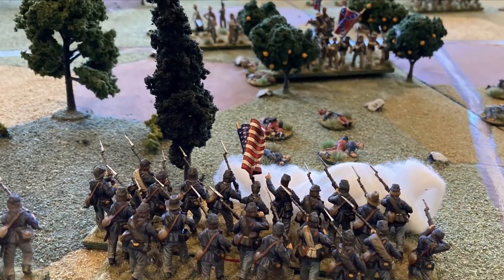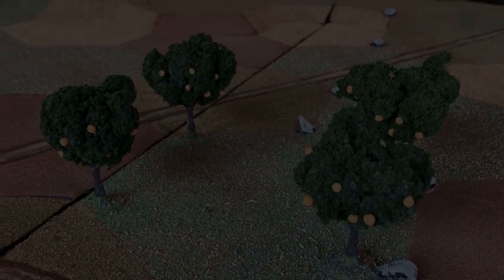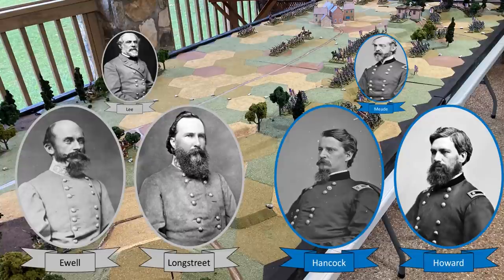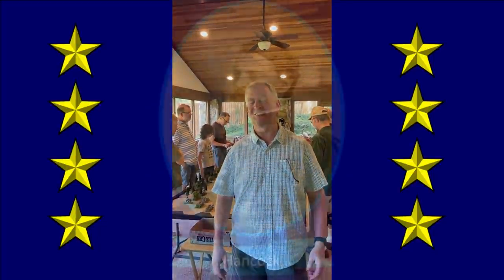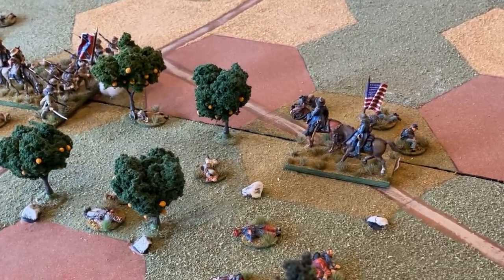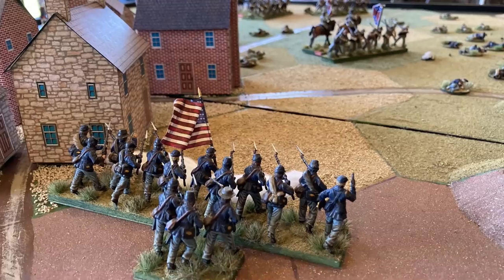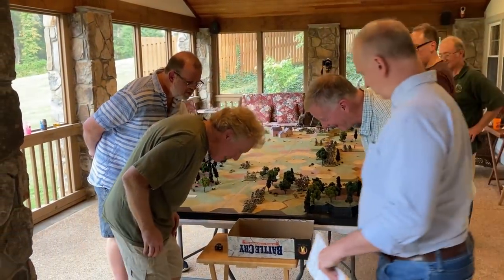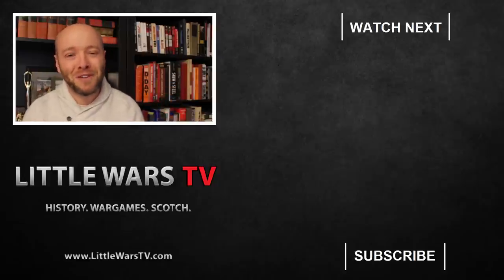Can Sickles Save the Union at Gettysburg? | Quick Strike AAR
It's July 2nd, 1863 and the Battle of Gettysburg hangs in the balance. Can the Confederate army finish the job they started on July 1st? To find out, we're checking in with a club in Virginia who refought this wargame using a miniature-version of the popular Battle Cry board game rules.

We love promoting and spotlighting other clubs and wargames, so it bring us great pleasure to share today's Quick Strike AAR with you! This fantastic battle report comes from a club who go by the name "Wednesday Night at the Fights!" This group has been gaming together for 25+ years but, this is their first video report! We think they did a fantastic job showcasing a concise, tightly edited historical wargame video in our "Quick Strike" format.

The AAR is created by Rick, Steven, and Brett Wynn.

Remember, for the 2022 Caesar Awards we've created a new award category for Best Quick Strike AAR Video! The top video, as judged by our panel, will receive a $250 cash prize and that could be YOU or your favorite content creator. Anyone can submit a nomination before Dec. to make your voice heard!